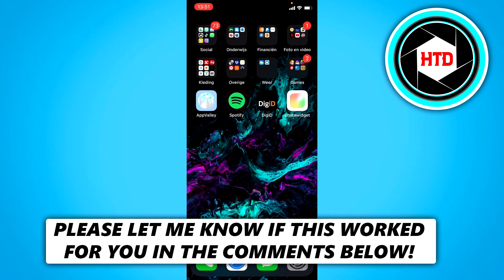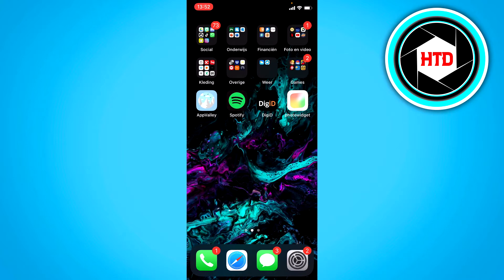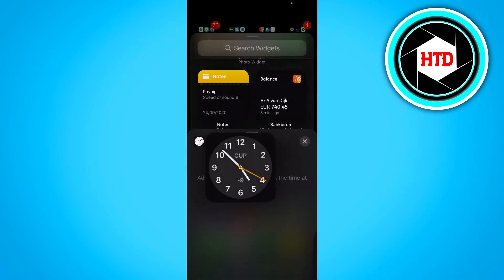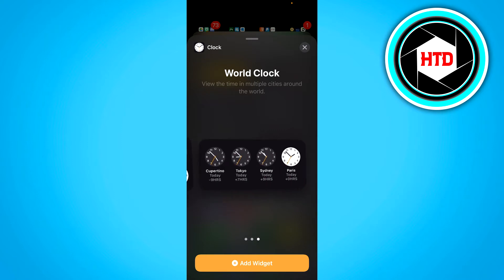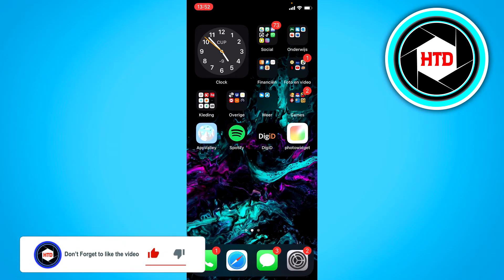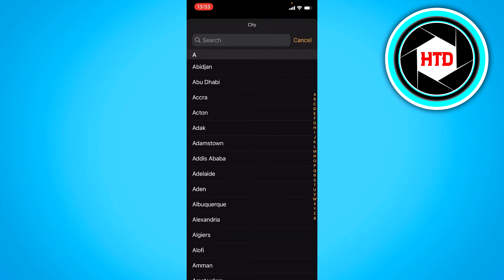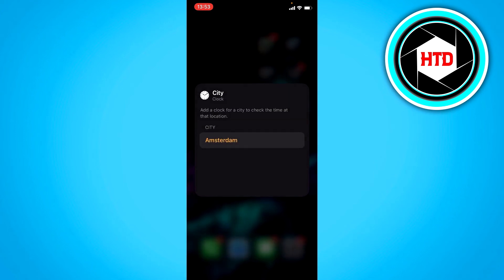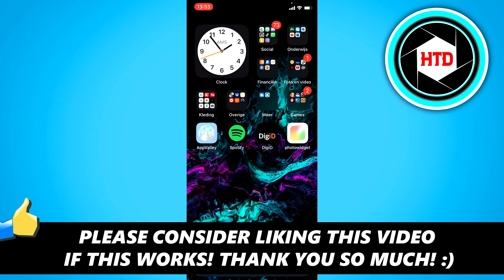How to Add Clock Widget in IOS 14 - Simple!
Learn How to Add Clock Widget in IOS 14

In this video I show you how you can add a clock windget in ios 14 in a simple way.